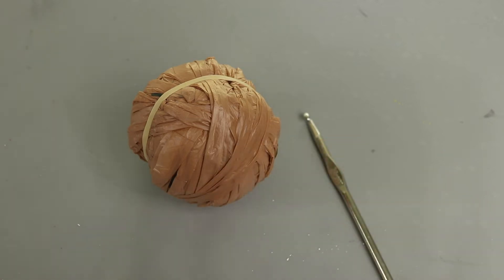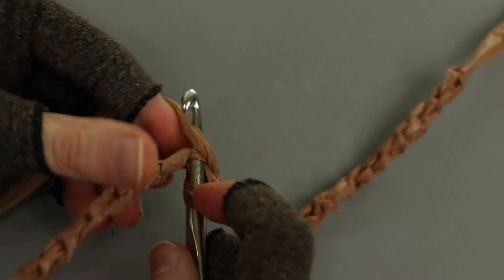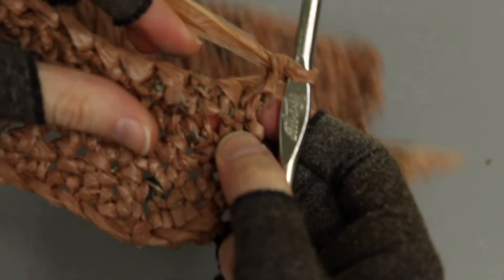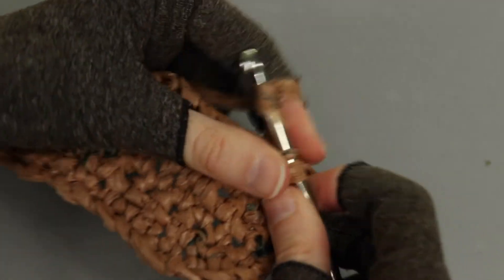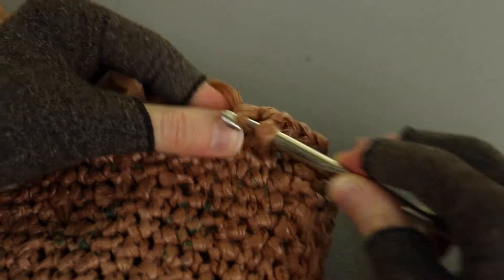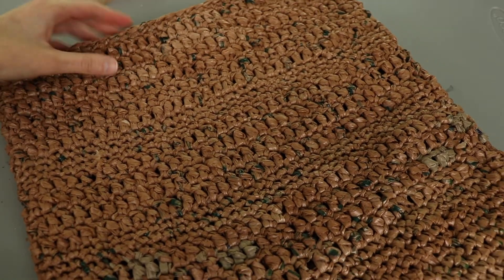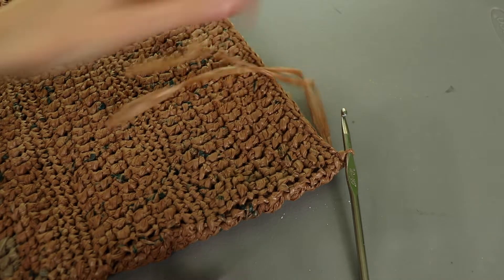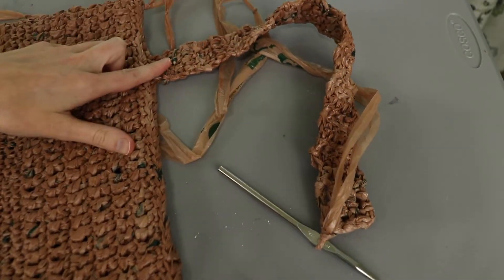Plarn Bag Free Crochet Pattern | Upcycle Plastic into Durable Crochet Bag | Tutorial Tuesday Ep. 166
Today's project is a durable tote bag made from upcycled grocery store bags! This plarn crochet bag is durable, functional, and cute. Use it during a market run as a grocery tote bag, or keep track of your towel, sunglasses, and sunscreen when you use this bag as a beach bag on your vacation. If the bag gets dirty, cleaning is simple! Just hose it down and leave in the sun to dry. Best of all, the crocheted plarn is stronger than you might think! Watch to the very end of the video to see how much weight this bag can hold.

This bag took almost 50 plastic bags to make, but the pattern is easy to customize to create whatever size bag you want. Where will you take your plarn bag?

Want to buy this bag?

Boye Aluminum Crochet Hook, size J (6.00mm)